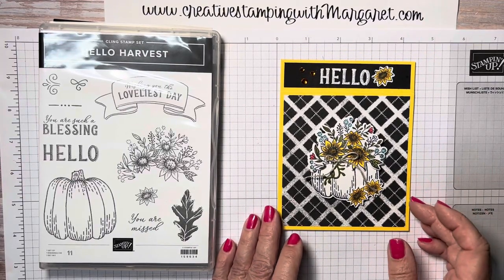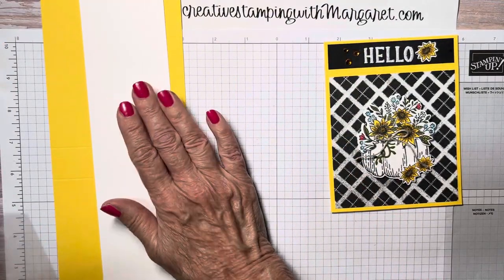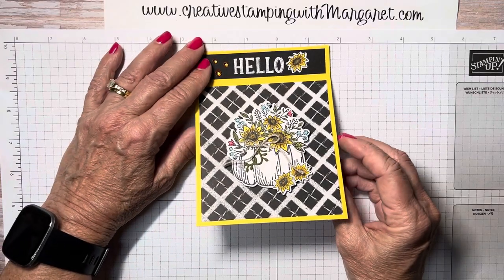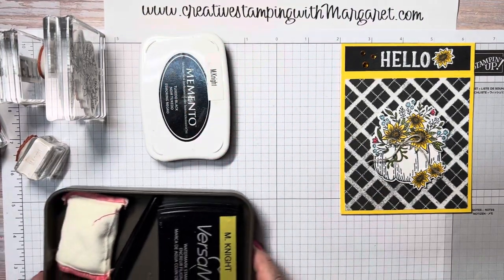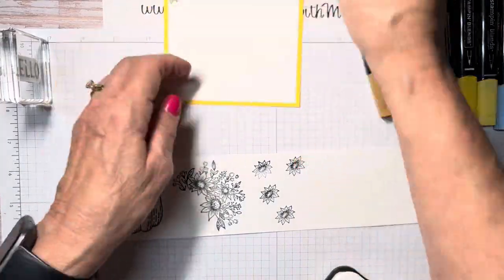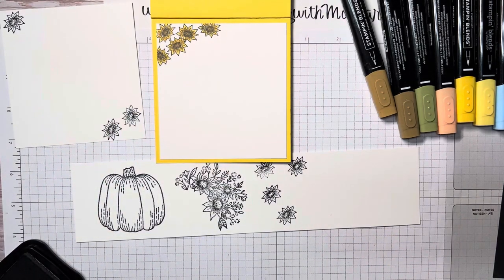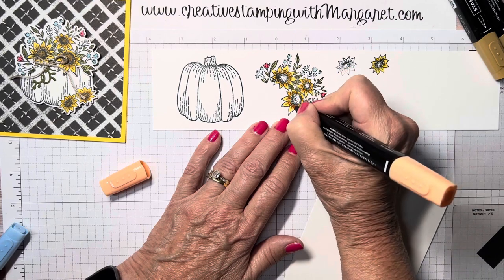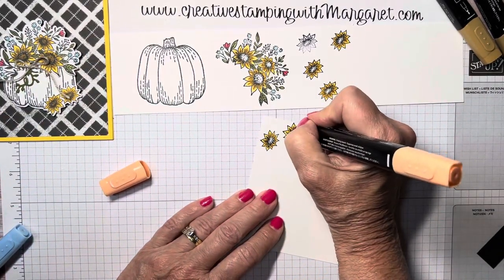Hello Harvest Book Binding Fun Fold Card (October To-Go Kit Project)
A variation of the book binding fun fold card featuring the Hello Harvest Bundle and the Rustic Harvest Designer Series Paper from Stampin' Up!. This is one of the four cards in the October To-Go Kit.

Daffodil Delight Cardstock 4-1/4" x 11", score at 4-1/2" and 5-1/2"
Stampin' Blends: Daffodil Delight - Light & Dark Pumpkin Pie - Light Soft Suede -Dark Balmy Blue - Light Mossy Meadow -Light Real Red - Light